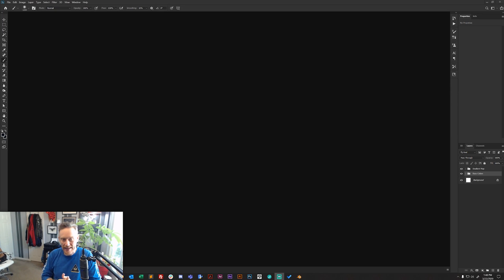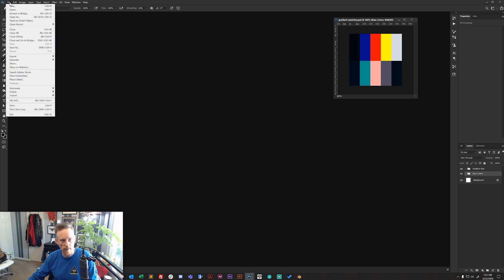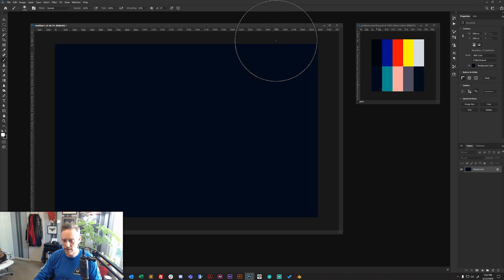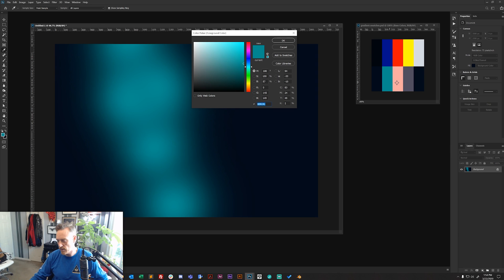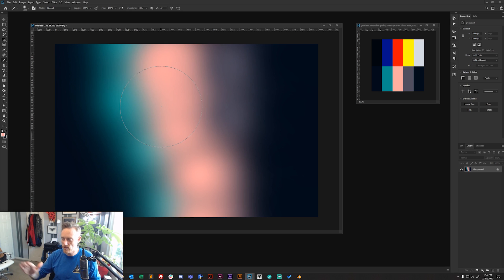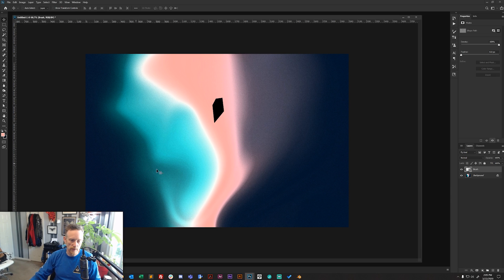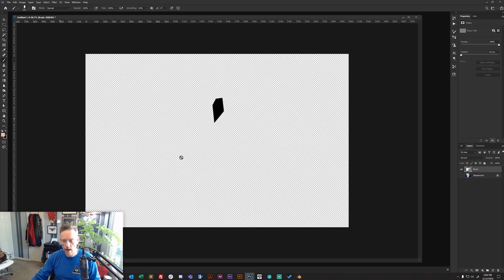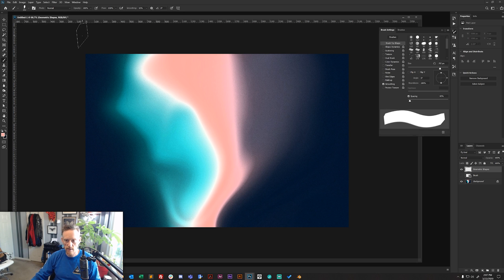Abstrakts "Space Geometry" Photoshop Tutorial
"Abstrakts" tutorial series where I come up with little photoshop abstract effects that can be integrated into your digital art.

When I draw live, I do it here (follow to be alerted when live):